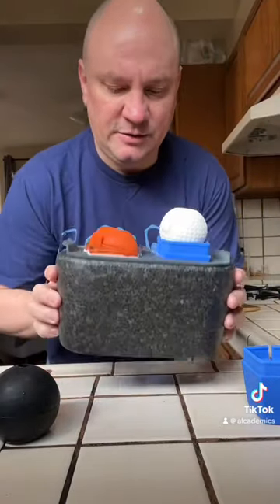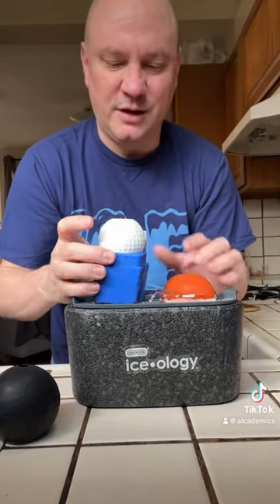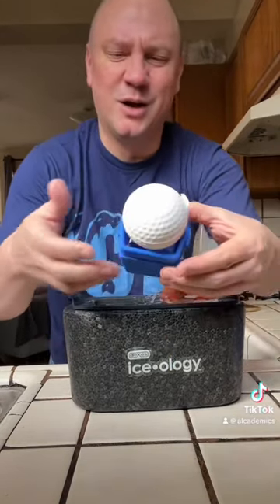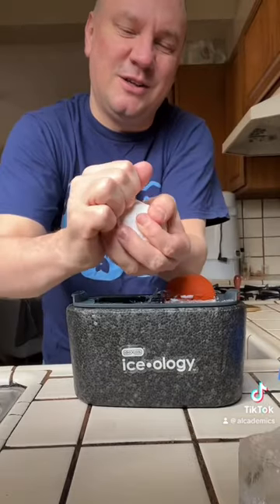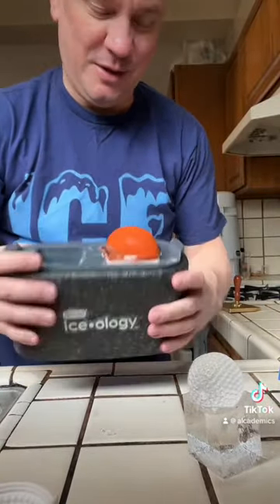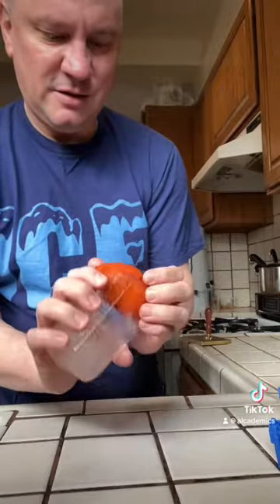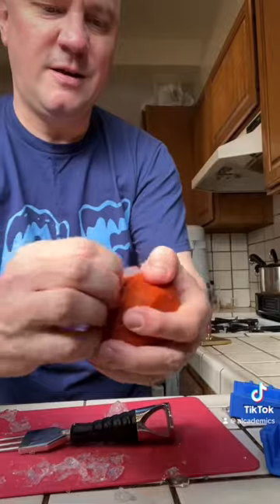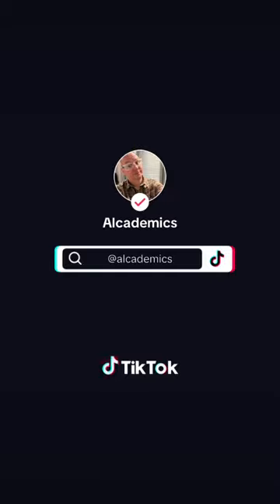Clear Ice Football and Golf Ball (Disco Ball)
How to make other shapes of ice turn out clear-  in this video it is a football and a golf ball that I think looks like a disco ball but you can use it for other round-ish ice cube tray shapes.